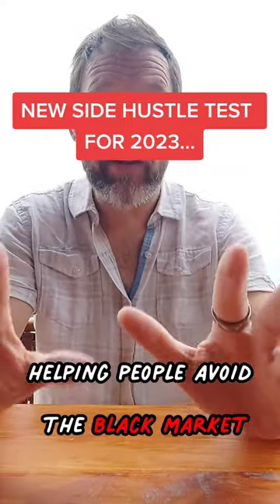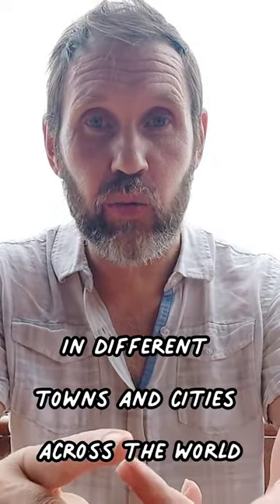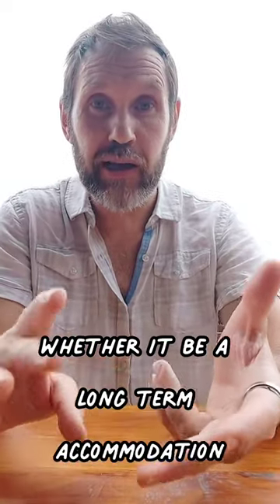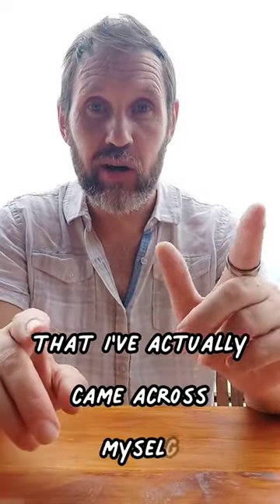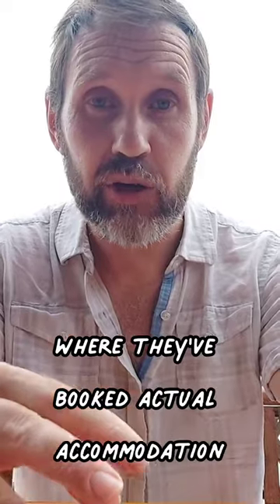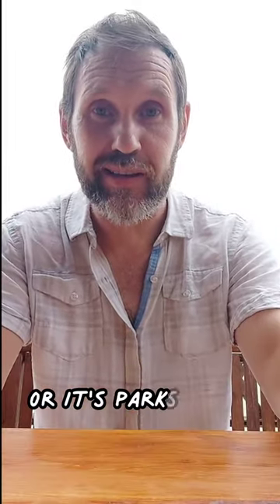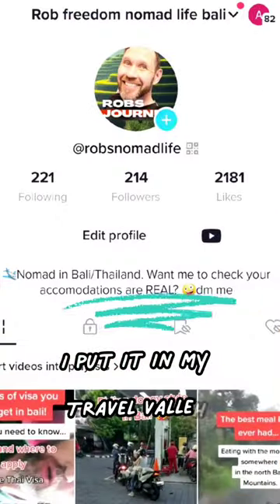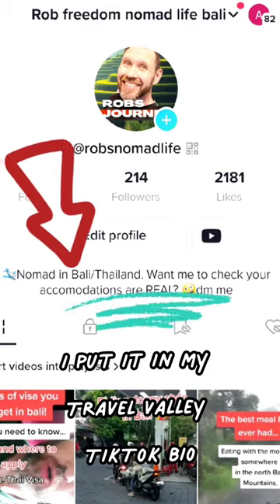Help Travelers AVOID fake accomodations sidehustle!